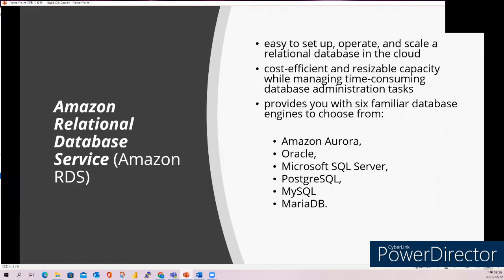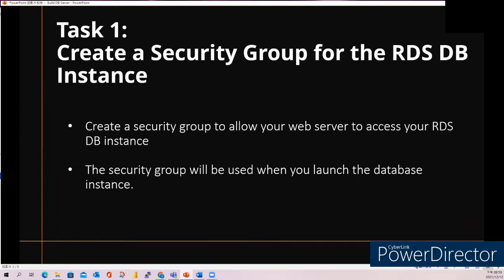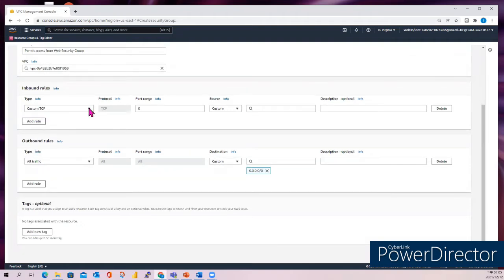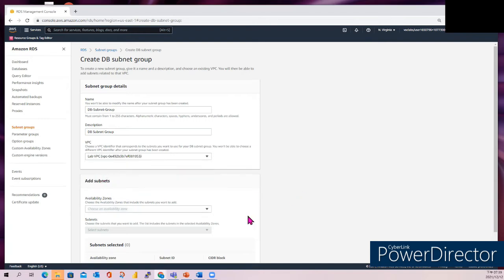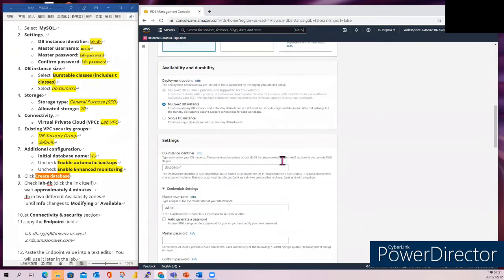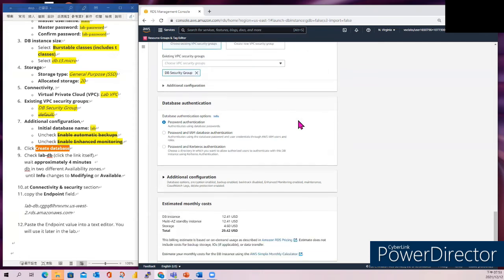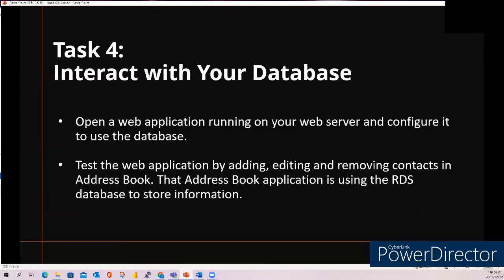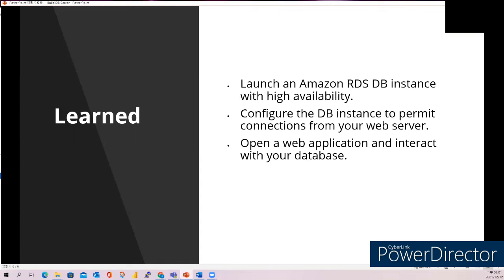AWS Build DB Server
Help to understand more about the mechanism